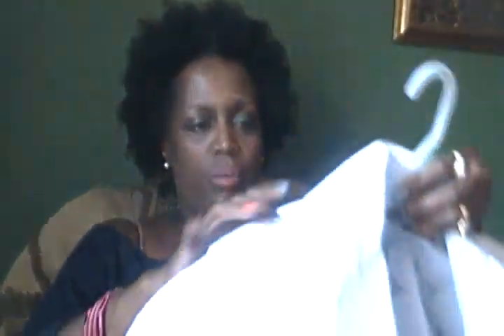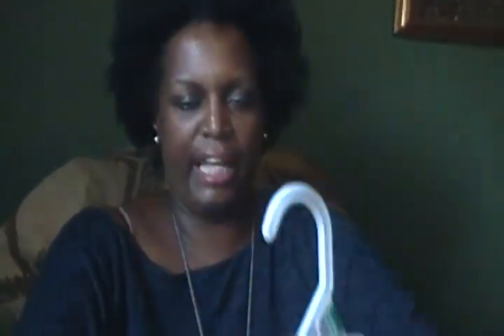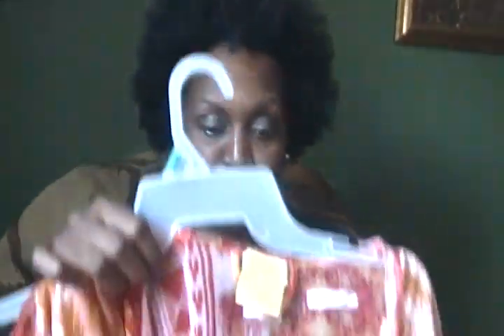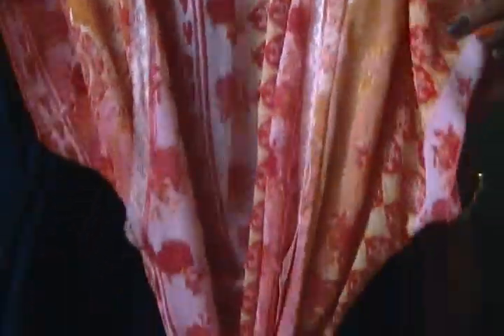Goodwill/Thrifting Cosignment Haul on 08/27/12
It's getting hard for me to find great deals while thrifting nowadays lol. Here are a few things that i found in different location in my area.